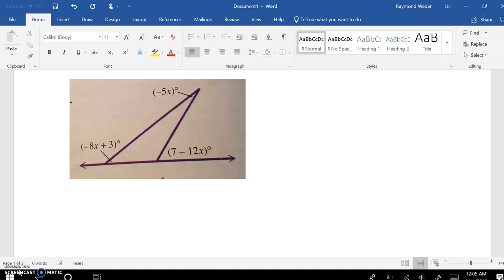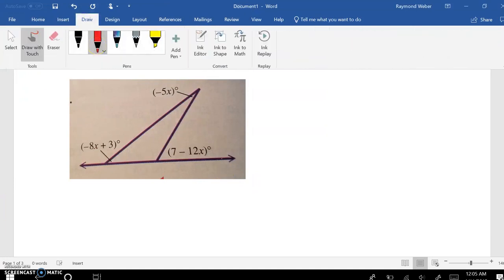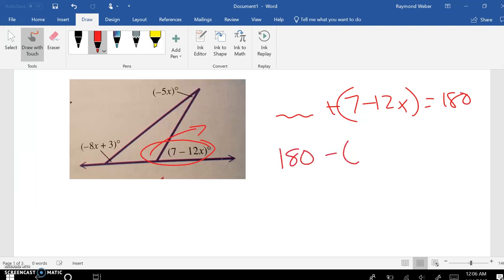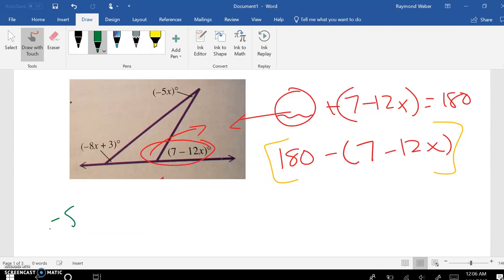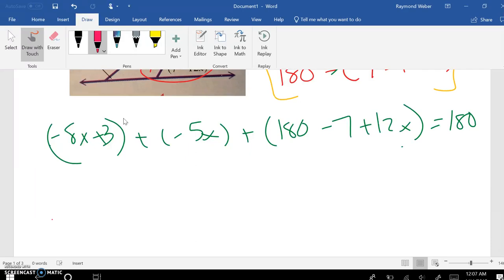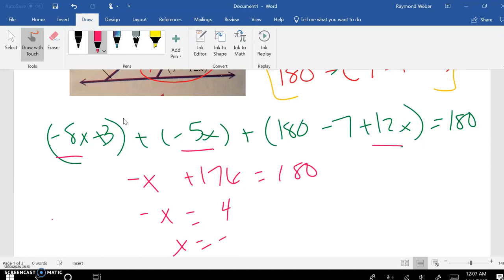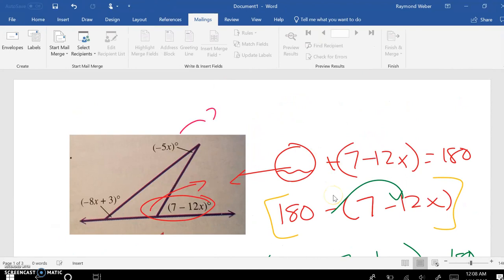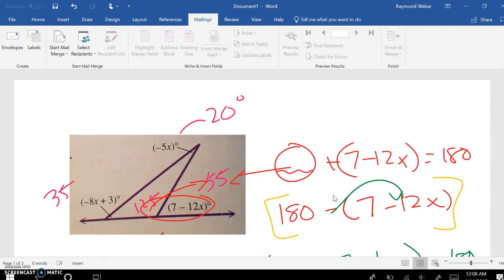1.2 - Solving Triangles [Math 152/104]